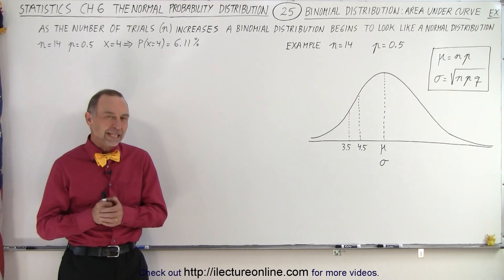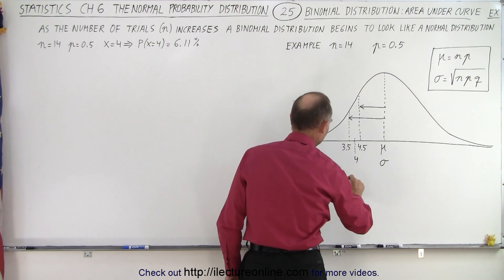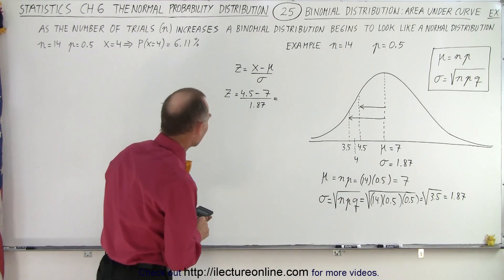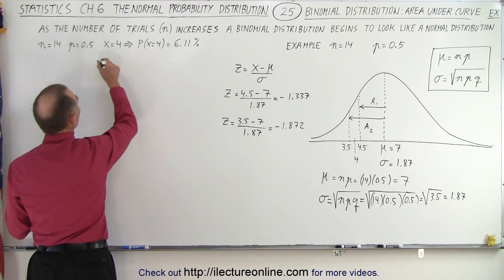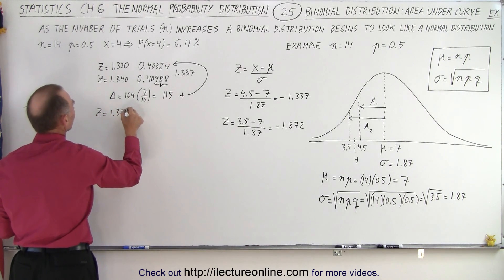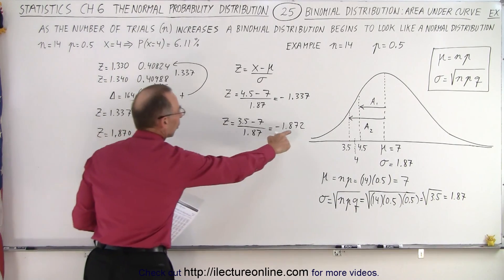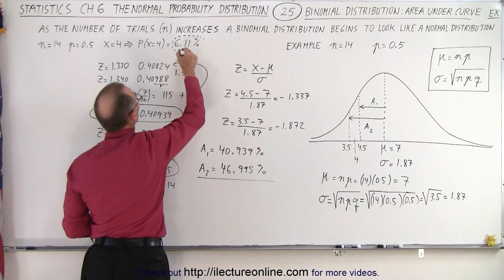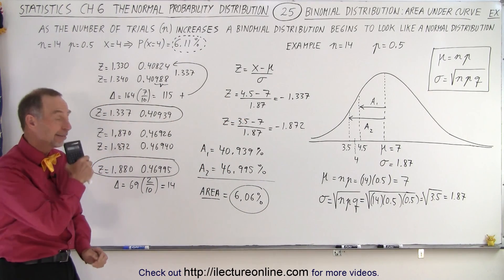Statistics: Ch 6 The Normal Probability Distribution (25 of 28) Area Under the Curve Example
We will find the probability, P(x=4)=?, given n=14 and p=0.5 of a normal distribution where the mean=7 and standard deviation=1.87.